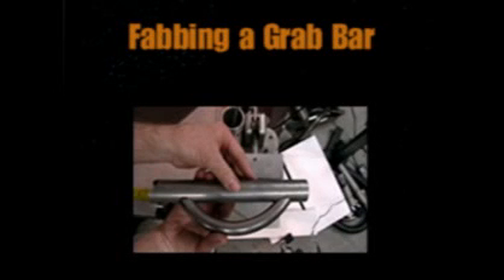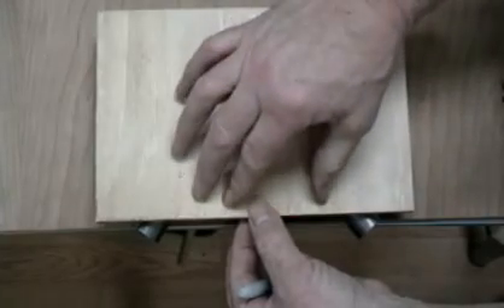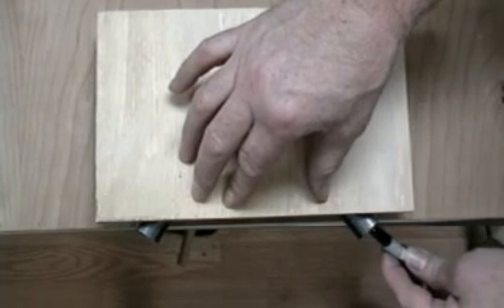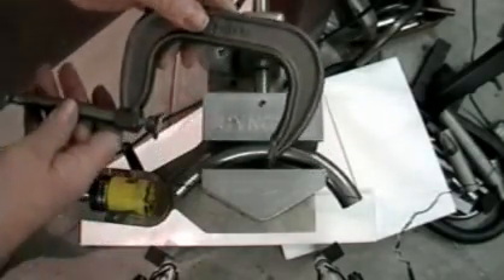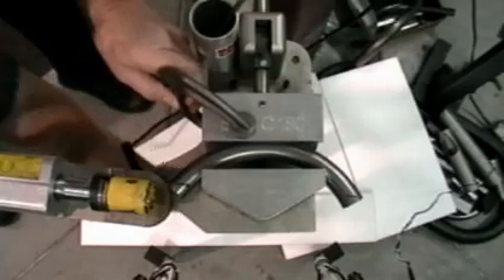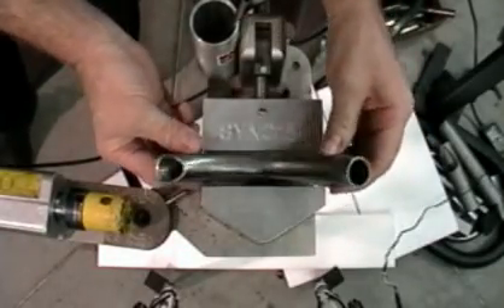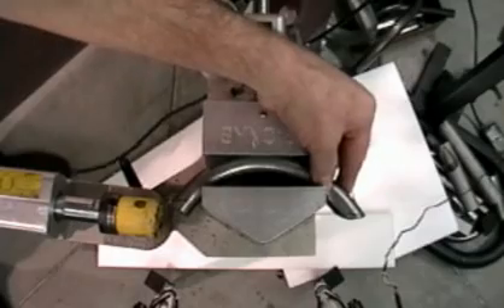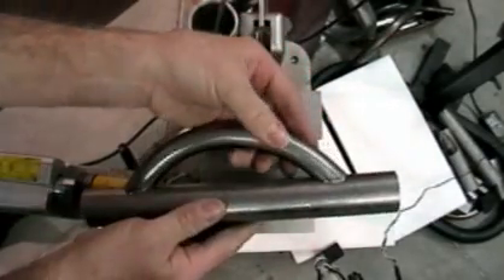Rollcage grab bar fabrication notching into a bend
An easy way to fabricate a grab bar using the SYNC180 tubing notcher. Here we are notching into a bent piece of tubing.